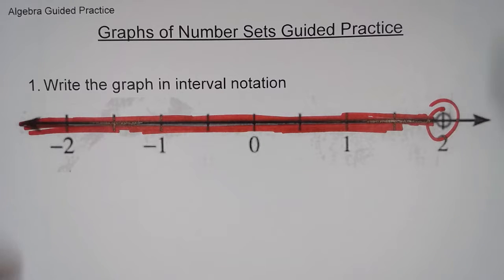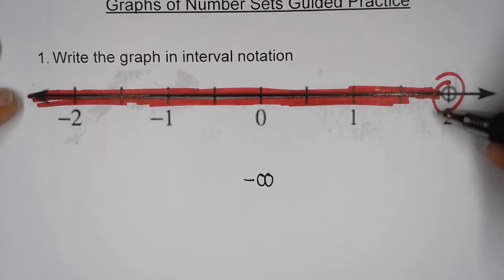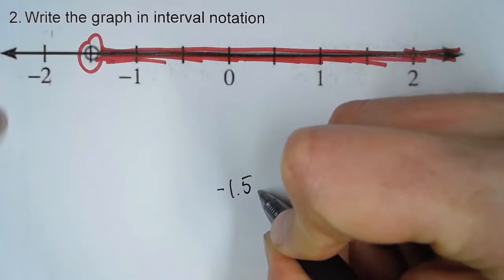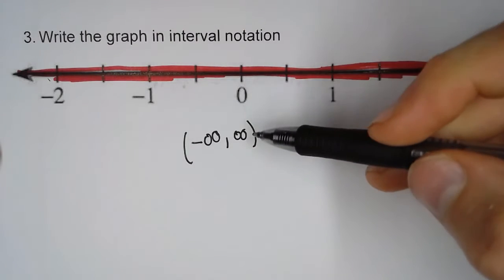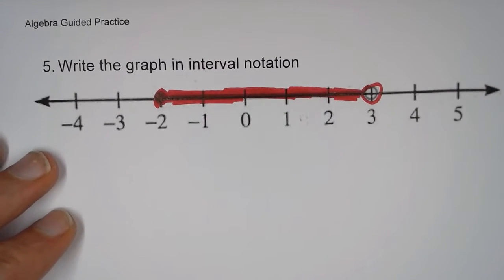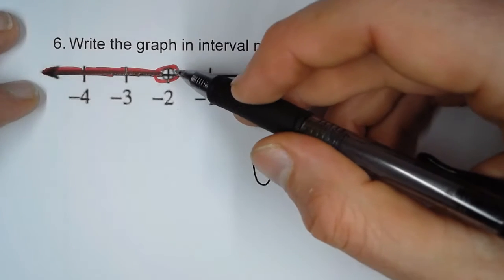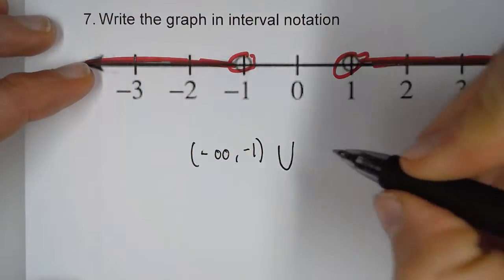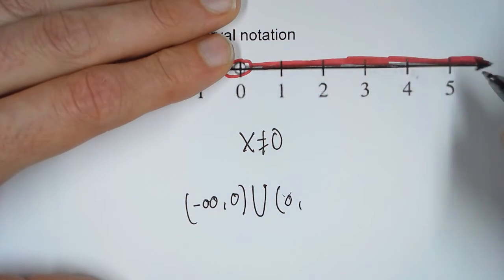Interval Notation and Number Line Graphs Guided Practice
In this video we guide you through INTERVAL NOTATION AND LINE GRAPHS!